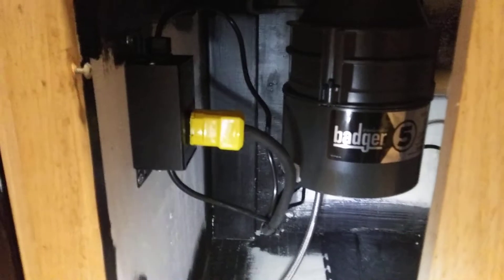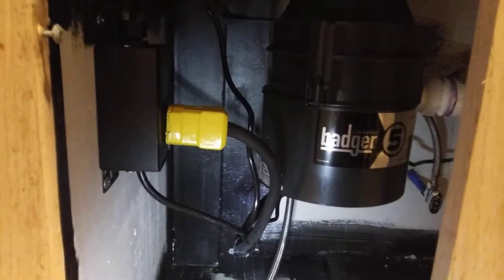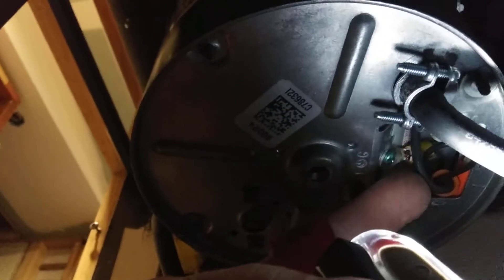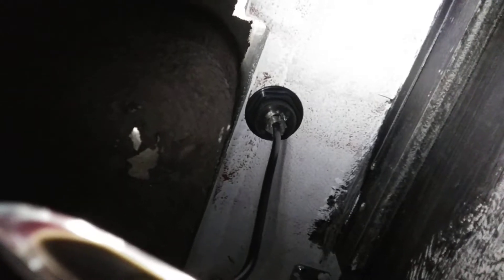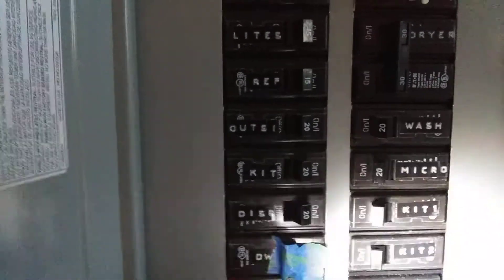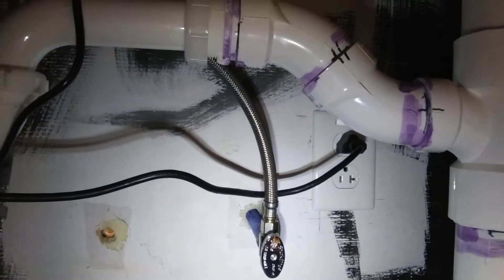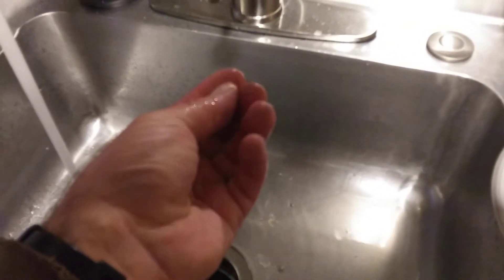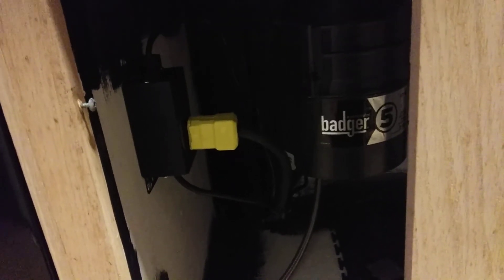How to Wire a Garbage Disposal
Using a pneumatic (air) witch to safely wire a disposal. No shocks! No electrocution!